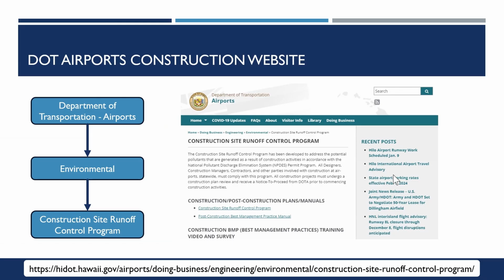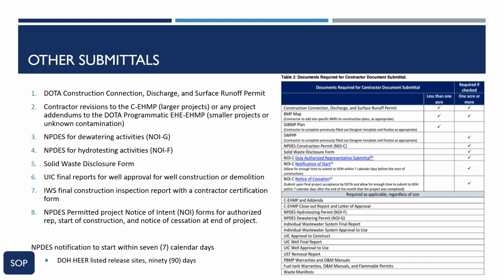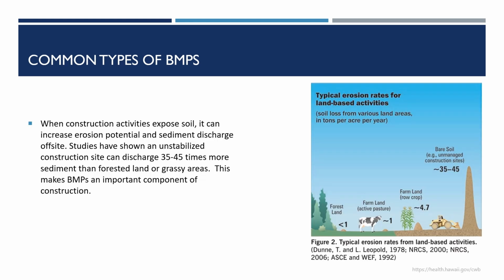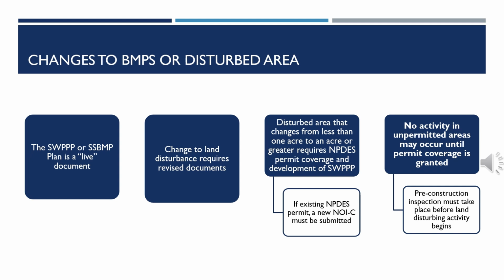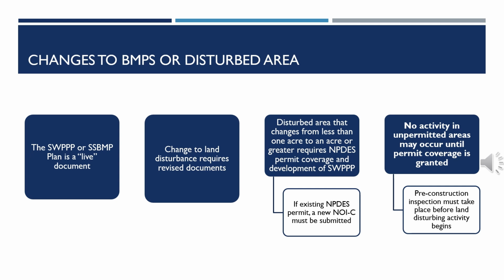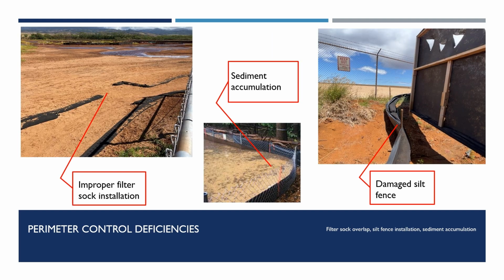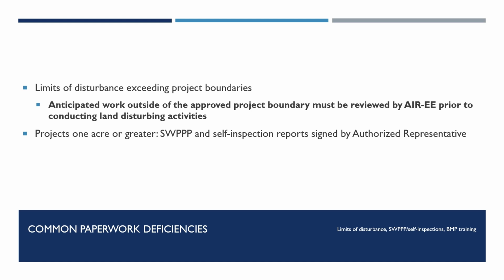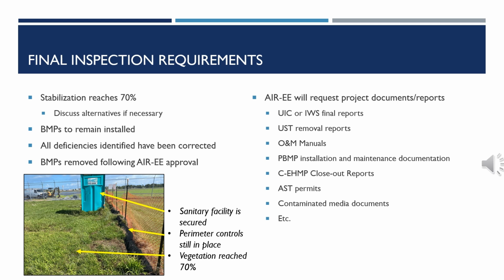2026 Construction Contractor BMP Training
Please complete the ten question survey, available at the following A PDF copy of the Environmental Compliance Program ten question survey is available upon request.

If supervisors train their employees, please fill out the training roster sign in sheet, found This is only needed for employees who do not fill out the ten-question survey online.